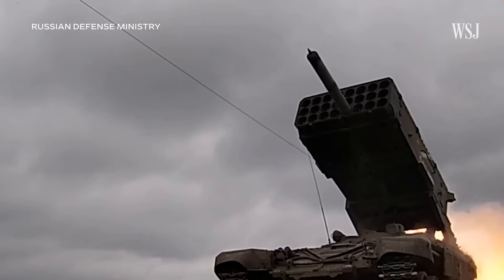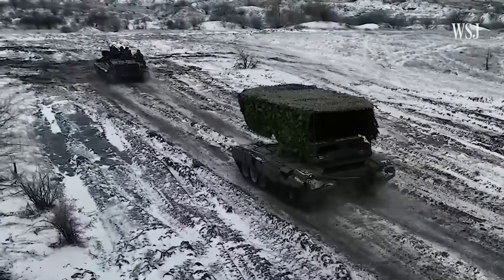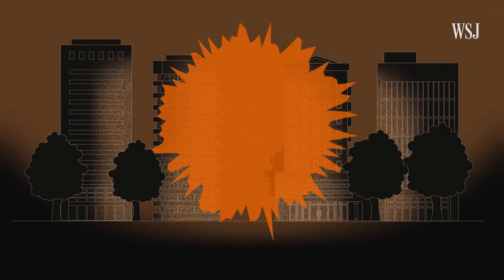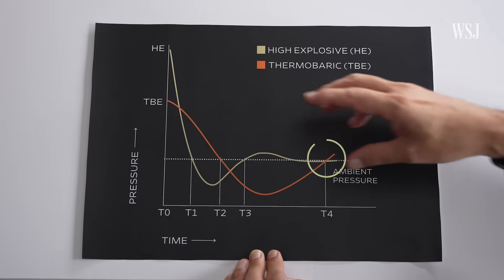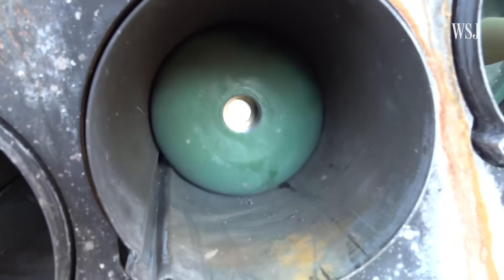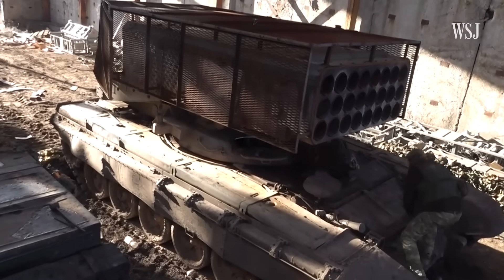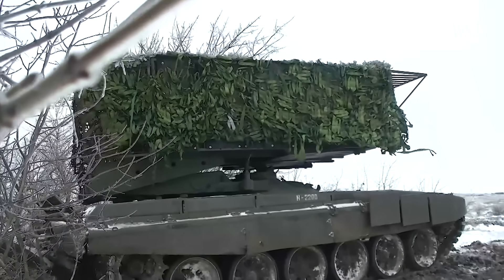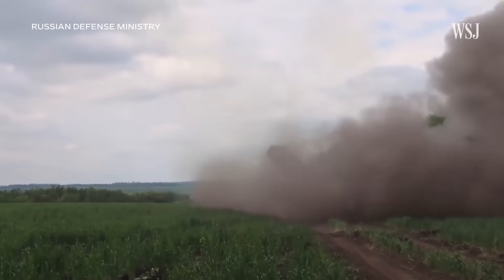Russia’s Vacuum Bomb Sucks the Air Out of Your Lungs | WSJ Equipped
When Russia’s military deployed its TOS-1A ‘vacuum bomb’ that sucks the oxygen out of the air, analysts said Ukraine’s best defense was to destroy the weapons before Russian troops could use them. Human rights advocates are pushing to restrict the TOS-1A, as some experts are arguing it could harm civilians in urban areas. So what makes the TOS-1A so deadly and controversial?

WSJ explains why this thermobaric weapon is so feared and how Kyiv has dealt with them.

Chapters:
0:00 The “Scorching Sun”
0:38 How the TOS-1A works
2:55 Ukraine’s defense against TOS-1A’s
4:29 Why the TOS-1A is not banned
5:45 What it would take to ban